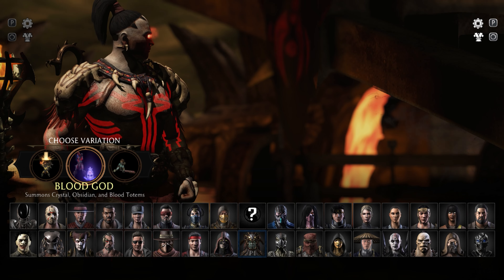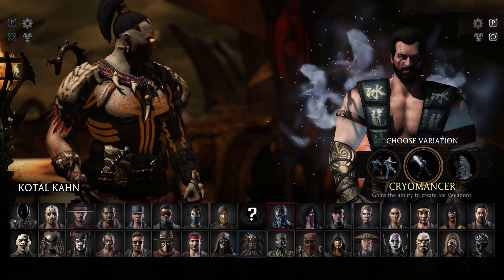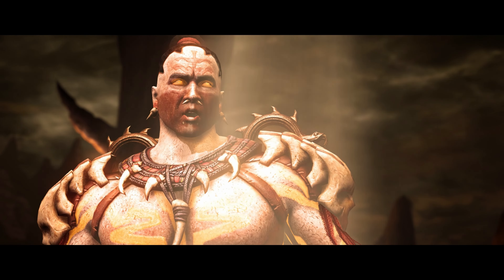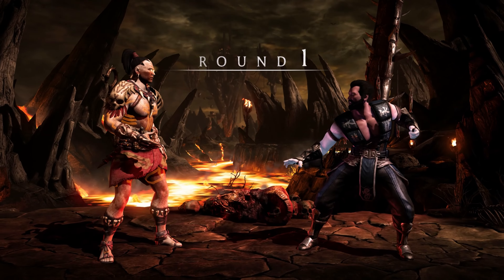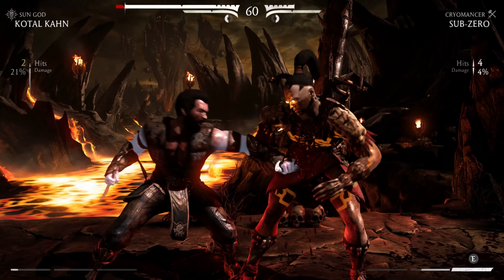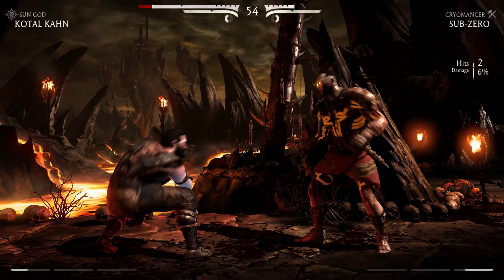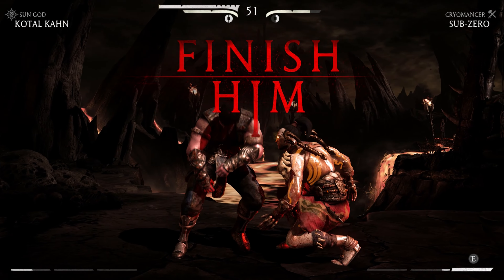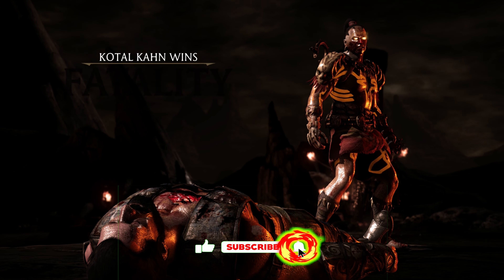Mortal Kombat X | Kotal Kahn vs Sub Zero | PC Gameplay 4K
Welcome back to Gameplay4Gaming! Today, we have an epic showdown between Kotal Kahn and Sub Zero in Mortal Kombat X on the PC. Get ready for intense gameplay brutal fatalities and stunning 4K visuals.

Mortal Kombat X is a thrilling fighting game that pits iconic characters against each other in fierce battles. In this gameplay footage, we showcase the deadly abilities of Raiden and Reptile as they go head to head in a fight to the finish.

Experience the visceral combat and intricate combos as these two warriors showcase their skills in Mortal Kombat X. Witness the intensity of their special moves, X-ray attacks and of course, the iconic fatalities that make the Mortal Kombat series so legendary.

Mortal Kombat X offers a wide range of characters, each with their own distinct playstyles and fatalities. Whether you prefer the teleporting abilities of Raiden, the freezing techniques of Reptile, or the fiery attacks of Reptile  Mortal Kombat X has a fighter that suits your style.

Join us on our YouTube channel as we delve into the world of Mortal Kombat X and other exciting games. We provide gameplay footage, reviews, and guides to help you navigate the challenges and unleash your skills in the fighting arena.